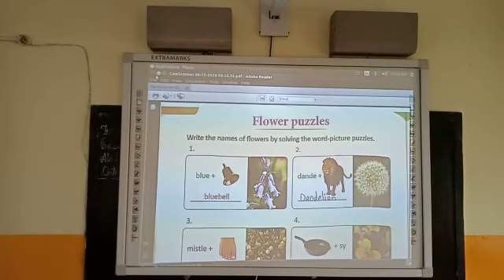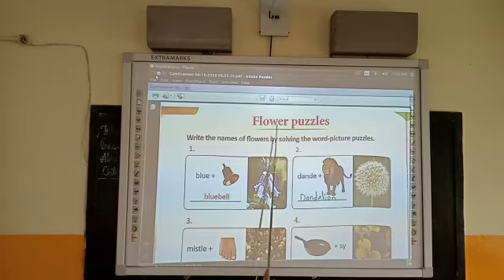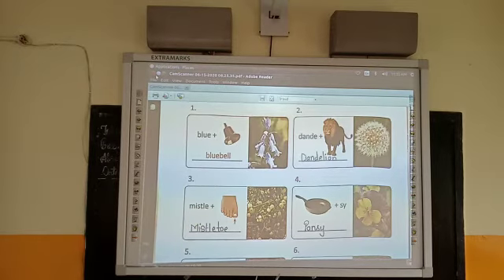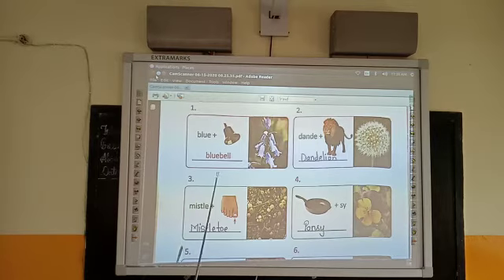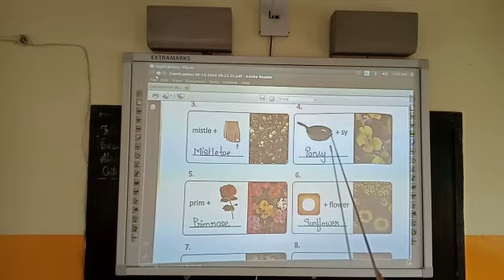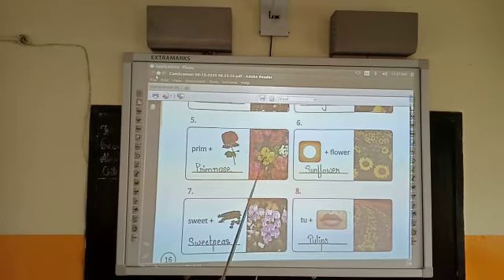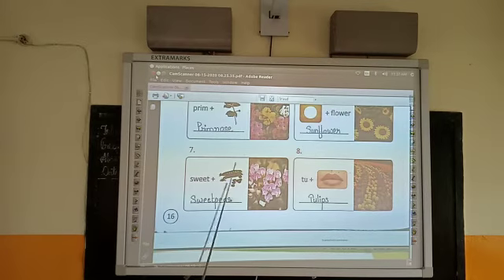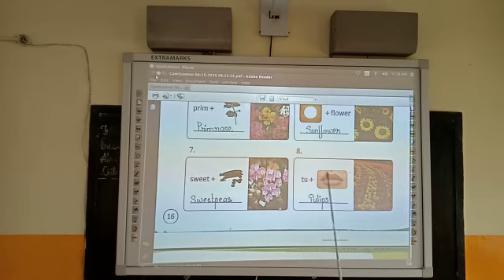Std.1 Sub-G.K Unit-2 Ch- Flower puzzles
Afrin Miss